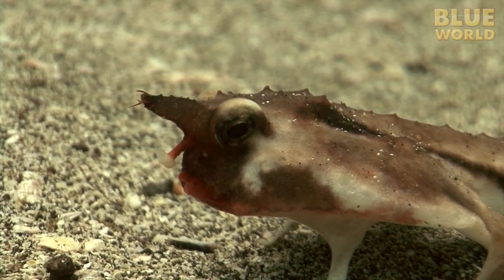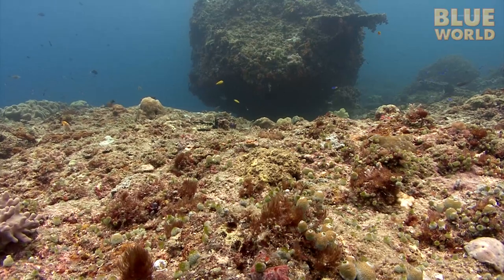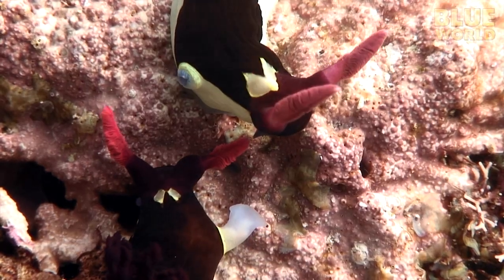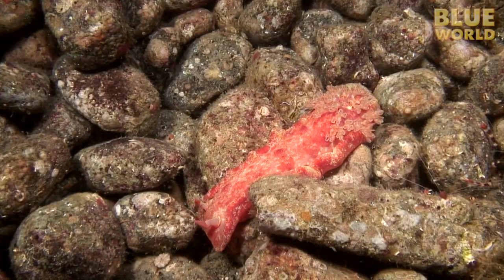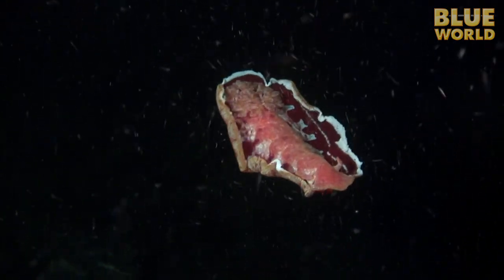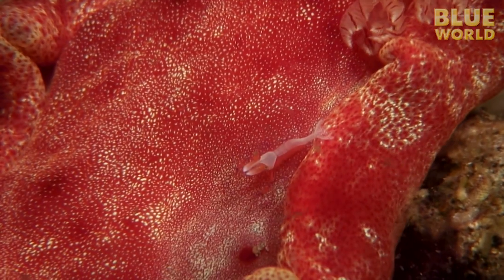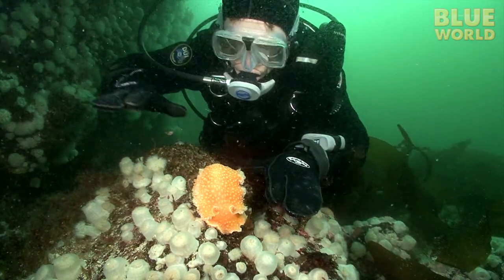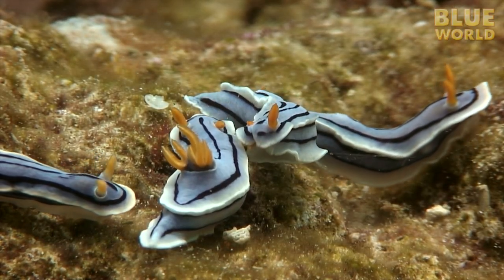What are Nudibranchs? | BLUE WORLD EXTRA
In this extra, Jonathan explores the biology of nudibranchs, a type of mollusk similar to a snail without a shell.